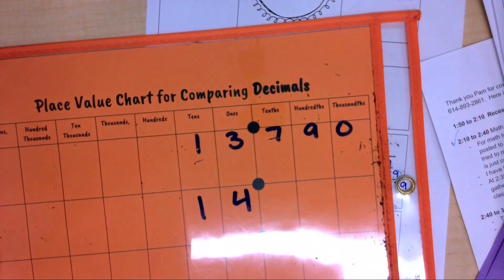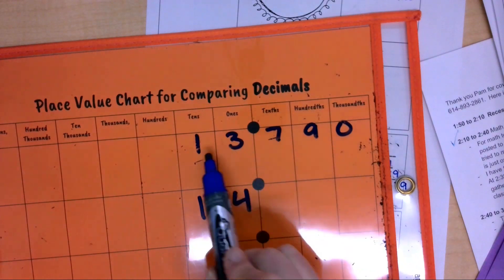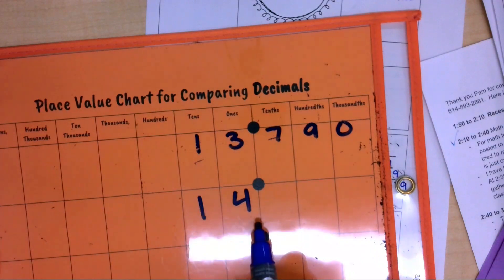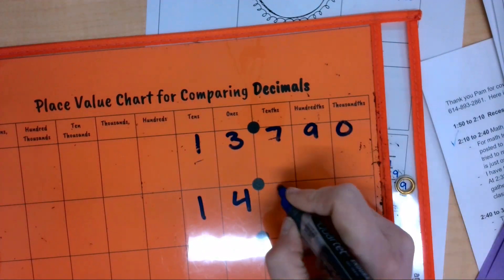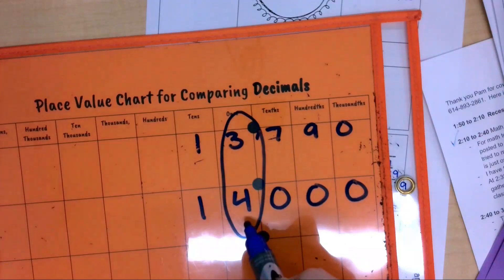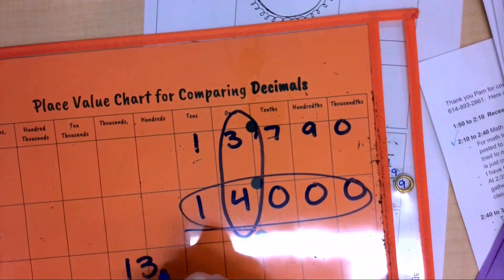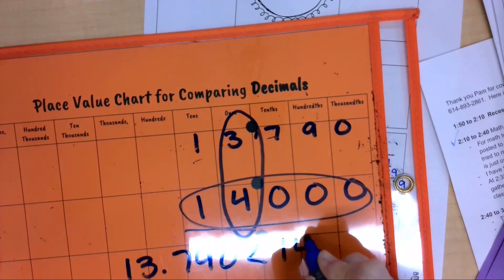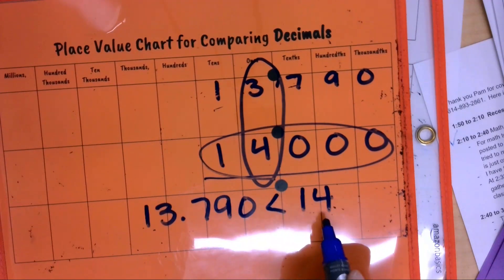Decimal of the Day Comparing